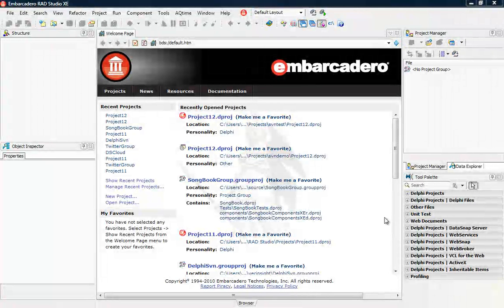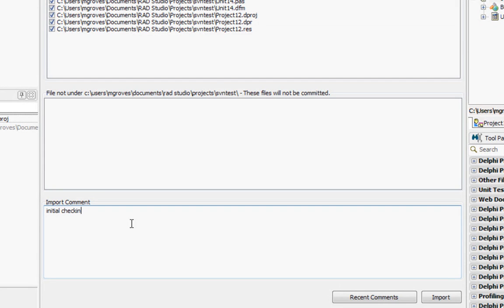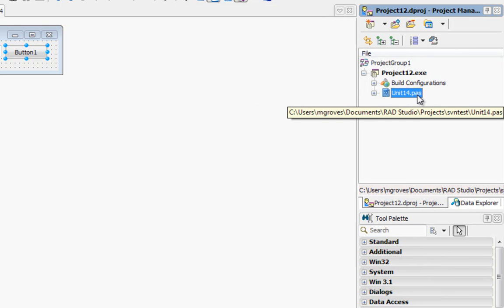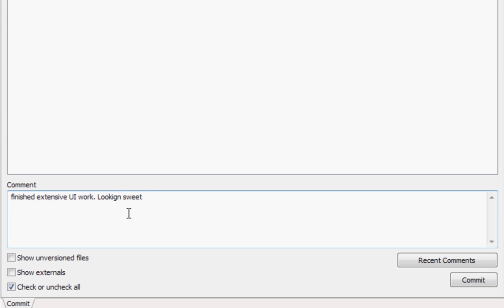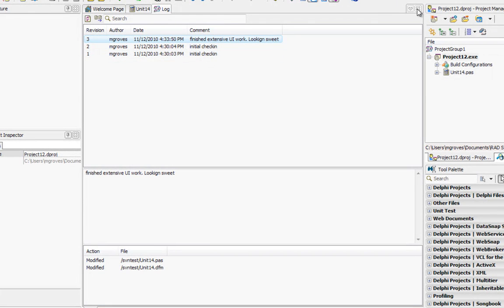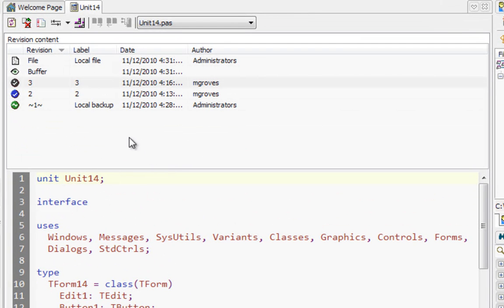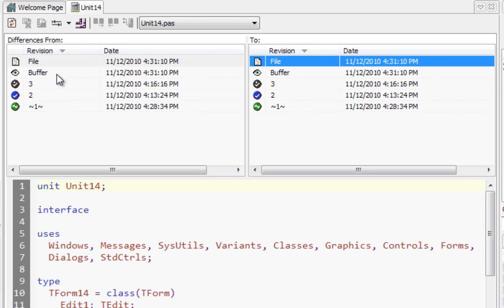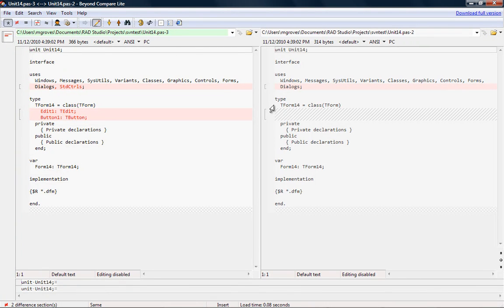Subversion Integration in AppMethod and RAD Studio Part 1 - Getting Started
Malcolm introduces the VersionInsight feature of RAD Studio XE, showing how to add a project to the repository for the first time, along with the IDE integration for browsing the subversion log, browsing the repository, and the History View integration.